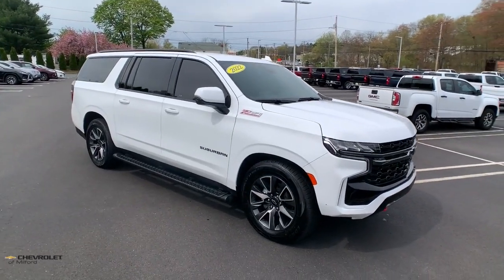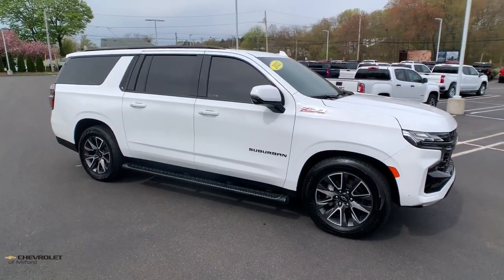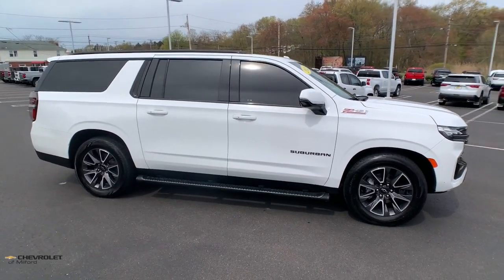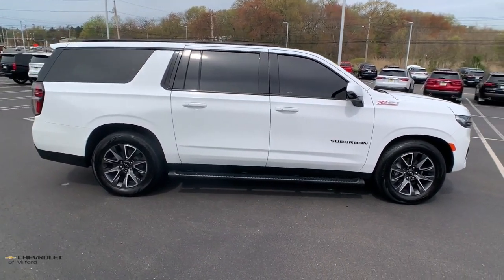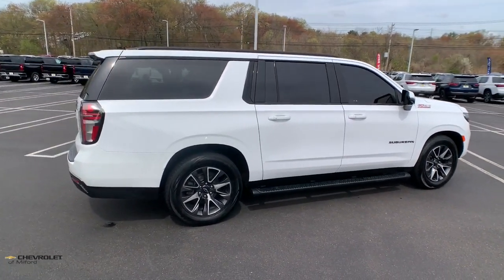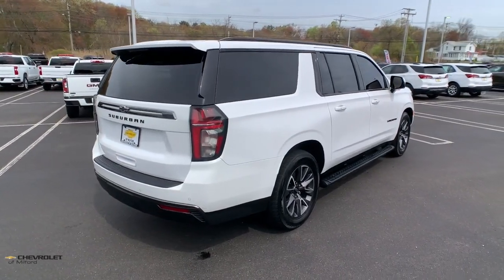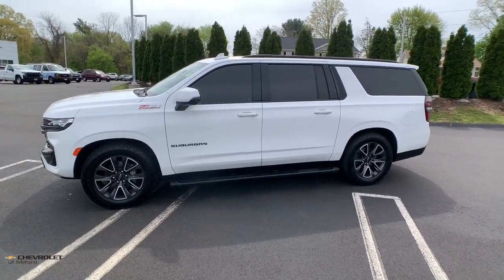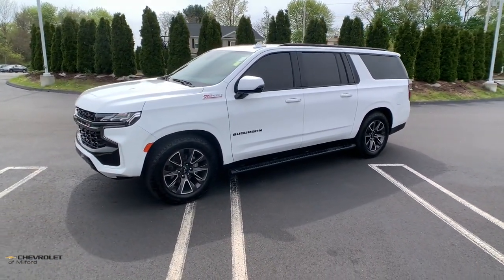2022 Chevrolet Suburban Milford, Stratford, West Haven, New Haven, Bridgeport, CT UC6684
Summit White Used 2022 Chevrolet Suburban Z71 available in Milford, Connecticut at Chevrolet of Milford. Servicing the Stratford, West Haven, New Haven, Bridgeport, CT area.

Final Days of April Used Car Savings Event Now through Monday. Get a Great Deal & Drive it home Today!brbrSummit White 2022 Chevrolet Suburban Z71 4WD 10-Speed Automatic with Overdrive EcoTec3 5.3L V8 CARFAX 1 OWNER VEHICLE CLEAN CARFAX / NO ACCIDENT REPORTED  ALL SALE PRICES INCLUDE BANK PARTICIPATION - MUST FINANCE THROUGH GMFINANCIAL 2nd Row Pwr Release 60/40 Split-Folding Bench Seat 3rd Row 60/40 Power-Folding Split-Bench Advanced Trailering Package Air Ride Adaptive Suspension Driver Alert Package Electronic Limited Slip Differential Extra Capacity Cooling System HD Surround Vision Heated 2nd Row Outboard Seats Heated Steering Wheel Hitch Guidance w/Hitch View Integrated Trailer Brake Controller Lane Change Alert w/Side Blind Zone Alert Luxury Package Magnetic Ride Control Suspension Max Trailering Package Memory Settings Off-Road Capability Package Outside Heated Power-Adjustable Mirrors Power Tilt & Telescopic Steering Column Rear Cross Traffic Alert Rear Pedestrian Alert Smart Trailer Integration Indicator Z71 Off-Road Package.brRecent Arrival!brbrbrChevrolet of MIlford is proud to offer this good-looking 2022 Chevrolet Suburban a positively wonderful SUV with the following Features: Advanced Trailering Package (Hitch Guidance w/Hitch View Integrated Trailer Brake Controller and Smart Trailer Integration Indicator) Driver Alert Package (Lane Change Alert w/Side Blind Zone Alert and Rear Cross Traffic Alert) Luxury Package (2nd Row Pwr Release 60/40 Split-Folding Bench Seat 3rd Row 60/40 Power-Folding Split-Bench HD Surround Vision Heated 2nd Row Outboard Seats Heated Steering Wheel Memory Settings Outside Heated Power-Adjustable Mirrors Power Tilt & Telescopic Steering Column and Rear Pedestrian Alert) Max Trailering Package (Extra Capacity Cooling System) Off-Road Capability Package (Air Ride Adaptive Suspension Electronic Limited Slip Differential and Magnetic Ride Control Suspension) Z71 Off-Road Package License Plate Front Mounting Package Preferred Equipment Group 2Z7 (10-Way Power Driver & Passenger Seat Adjusters 1st & 2nd Row Color-Keyed Carpeted Floor Mats 2-Speed Active Electronic AutoTrac Transfer Case Auto-Dimming Inside Rear-View Mirror Automatic Stop/Start Black Tubular Assist Steps Bose 9-Speaker Stereo Audio System Feature Bright Front & Rear Door Sill Plates Color-Keyed Carpeting Floor Covering Driver & Front Outboard Passenger Airbags Enhanced Driver Information Center Floor Console w/Storage Area Front & Rear Park Assist Front High-Approach Angle Fascia Hands-Free Rear Power Programmable Liftgate Heated Driver & Front Passenger Seats Hill Descent Control Infotainment Display Leather-Wrapped Steering Wheel LED Daytime Running Lamps Memory Settings For Driver Red Recovery Hooks Remote Start SiriusXM Radio w/360L Start/Stop System Disable Button Universal Home Remote and Wireless Charging) 3.23 Rear Axle Ratio 3rd row seats: split-bench 4-Wheel Disc Brakes 9 Speakers ABS brakes Air Conditioning Alloy wheels AM/FM radio: SiriusXM with 360L Apple CarPlay/Android Auto Auto High-beam Headlights Auto-dimming Rear-View mirror Automatic temperature control Brake assist Bumpers: body-color Compass Delay-off headlights Driver door bin Driver vanity mirror Dual front impact airbags Dual front side impact airbags Electronic Stability Control Emergency communication system: OnStar and Chevrolet connected services capable Four wheel independent suspension Front anti-roll bar Front Bucket Seats Front Center Armrest Front dual zone A/C Front reading lights Fully automatic headlights Garage door transmitter Heated door mirrors Heated front seats Illuminated entry Leather-Appointed Seating Low tire pressure warning Memory seat Navigation System Not Equipped w/Steering Column Lock Occupant sensing airbag Outside temperature display Overhead airbag Overhead console Panic alarm Passenger door bi
Navigation System|Advanced Trailering Package|Driver Alert Package|License Plate Front Mounting Package|Luxury Package|Max Trailering Package|Off-Road Capability Package|Preferred Equipment Group 2Z7|Z71 Off-Road Package|9 Speakers|AM/FM radio: SiriusXM with 360L|Bose 9-Speaker Stereo Audio System Feature|Premium audio system: Chevrolet Infotainment 3 Premium|Radio: Ch